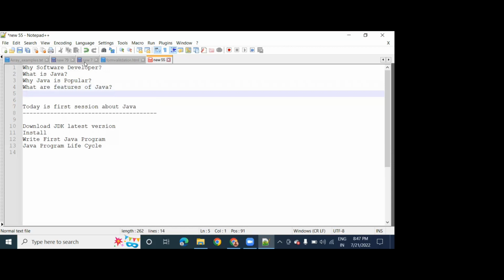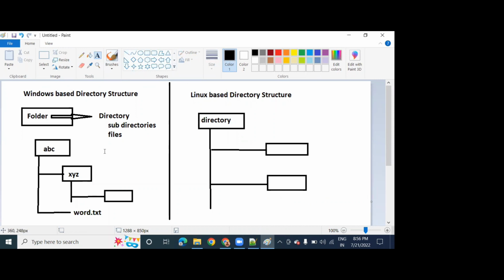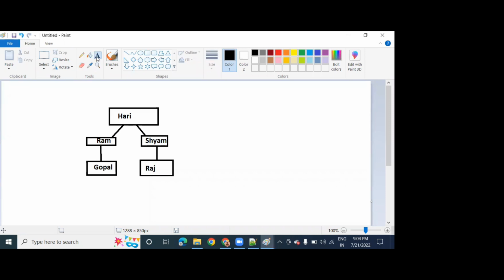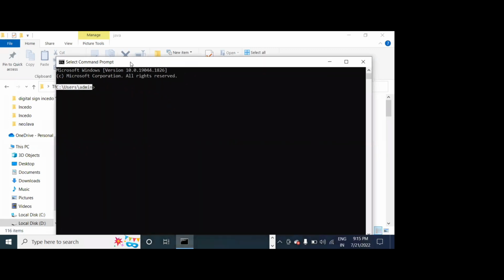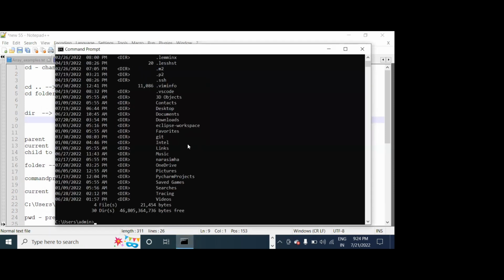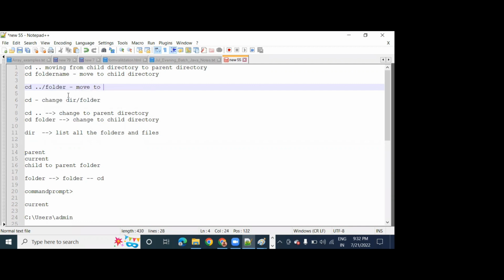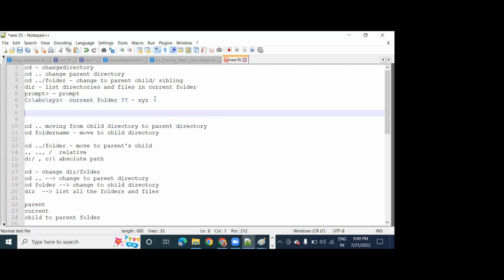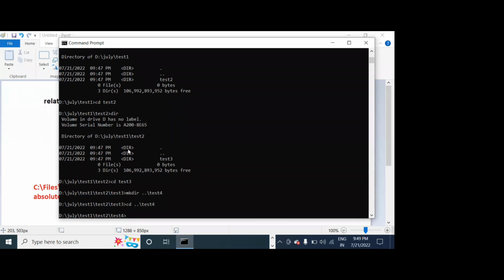Live Java class for beginners session 1 - Directory Structure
Day 1 session on Java Topics
Directory Structure of windows, linux
Command Prompt
CMD basics
Path
Absolute Path
Relative Path

Java for beginners Topics
constants
variable
identifiers

OOPs
Encapsulation
Abstraction
Inheritance
Polymorphism
overloading
overriding
Access Level and Modifiers - class, variables, method, interface, enum, constructor
this and super keywords
Abstract Class
final
Interface
Array
Command line arguments
Wrapper classes
Type Casting
String
Scanner class
StringBuffer
StringBuilder
Exception